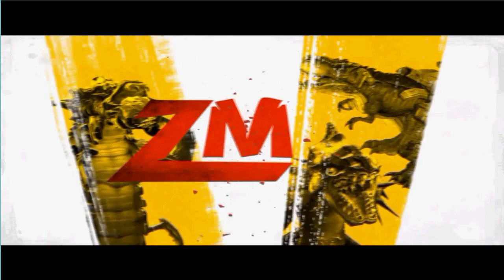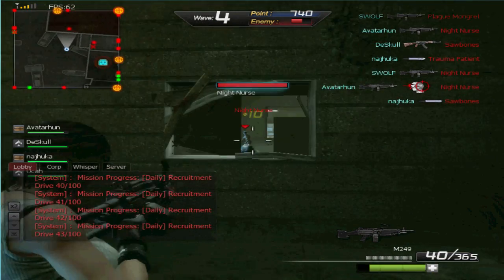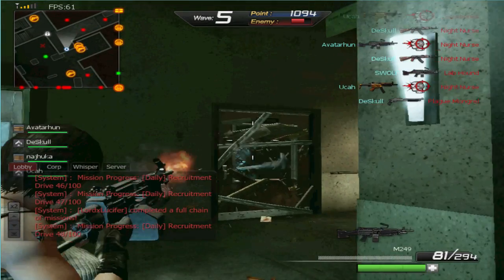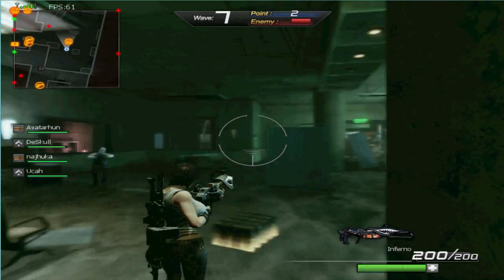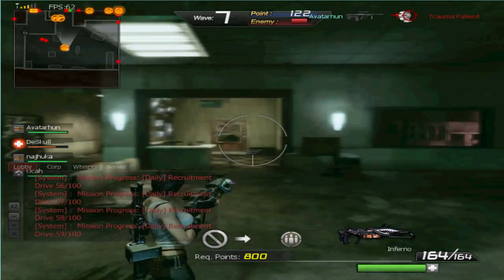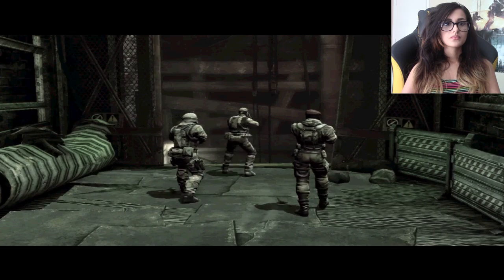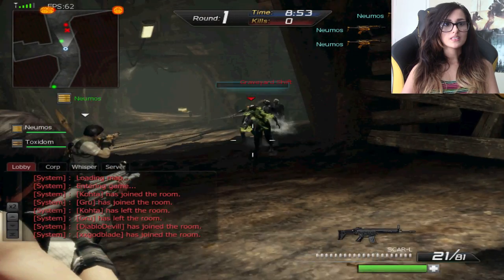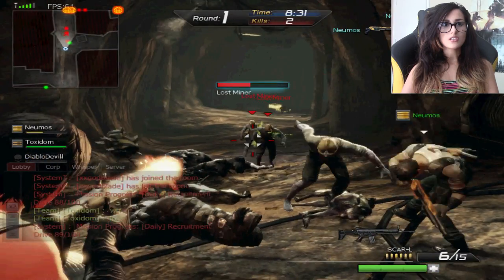Zombies, Monsters, And Robots! (ZMR)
It's a fun 3rd person shooter game, and if you like Call Of Duty Zombies, you'll like this!

Yes I ship everywhere and all prints come signed (and with an optional special message that you can request!)

This video is part of a promotional campaign for ZMR to promote this awesome game! Compensation for my participation has been provided by en Masse!